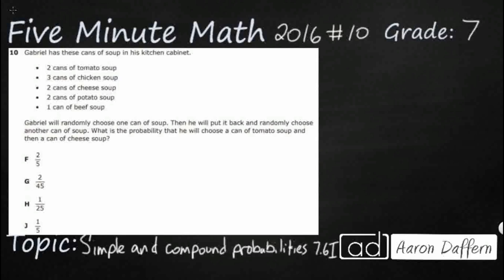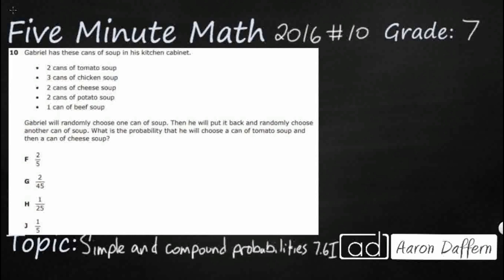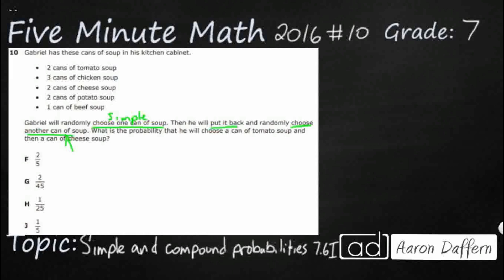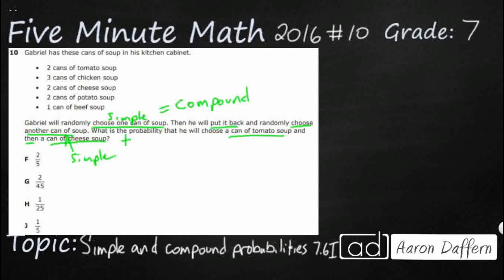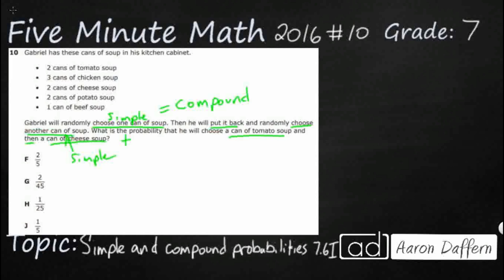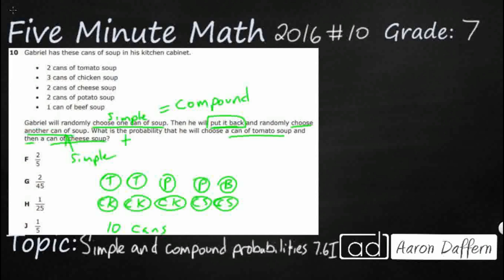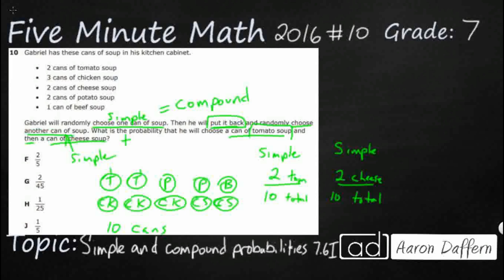7th Grade STAAR Practice Simple and Compound Probabilities (7.6I - #1)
Practice determining experimental and theoretical probabilities related to simple and compound events using data and sample spaces with a test item from the 2016 released STAAR test (#10 - 7.6I).